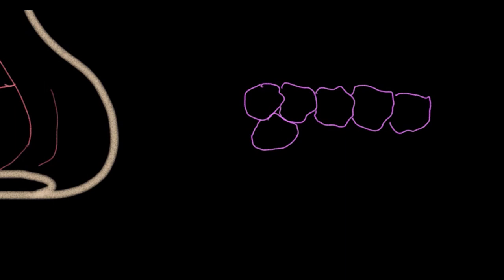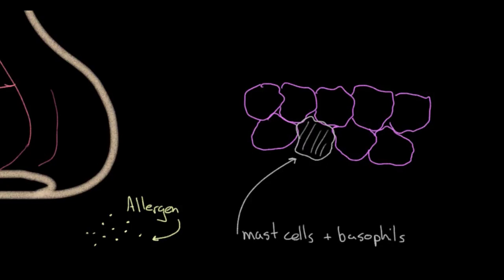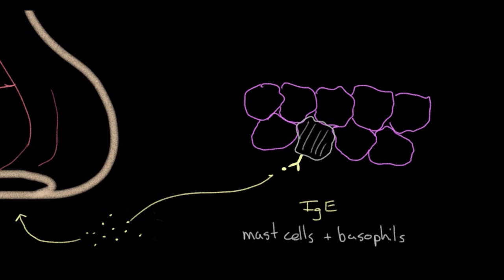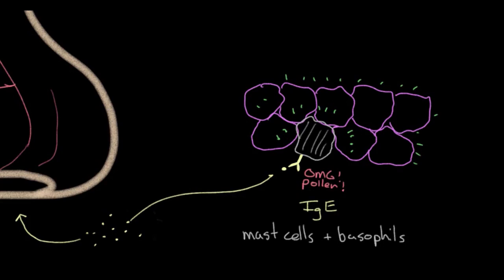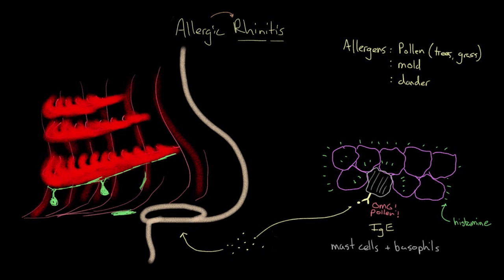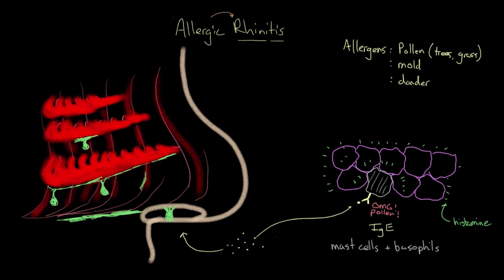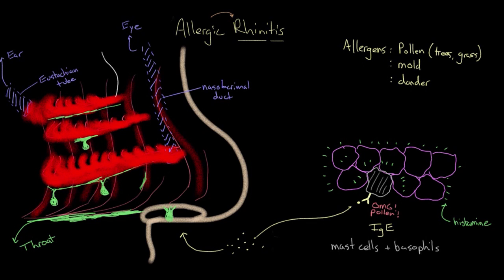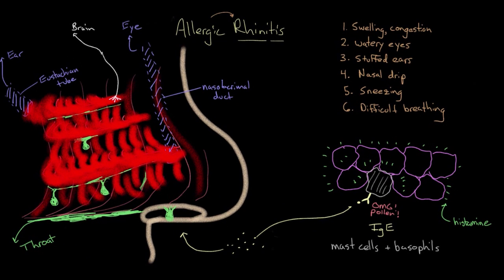What is allergic rhinitis? | Respiratory system diseases | NCLEX-RN | Khan Academy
Created by Jeff Otjen.